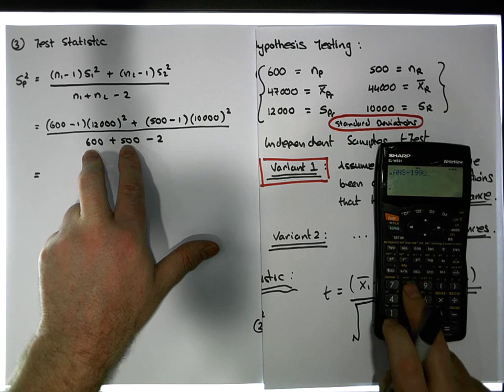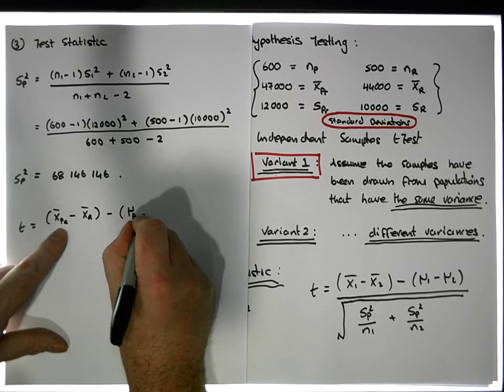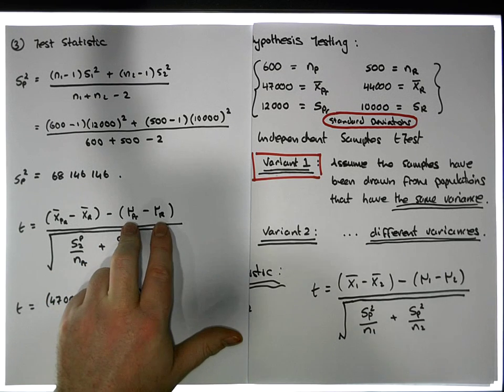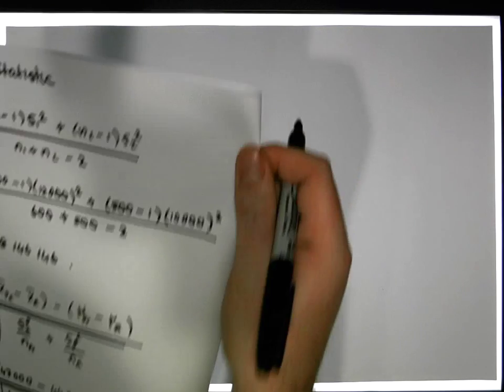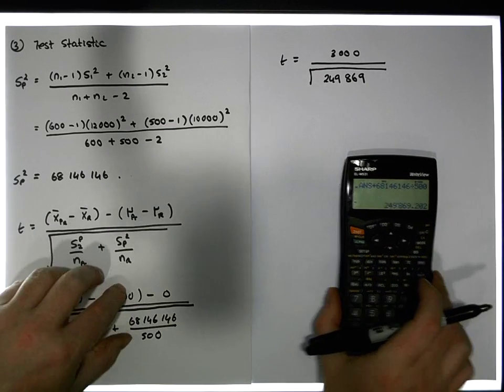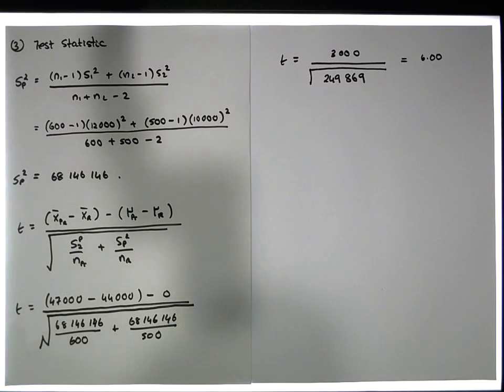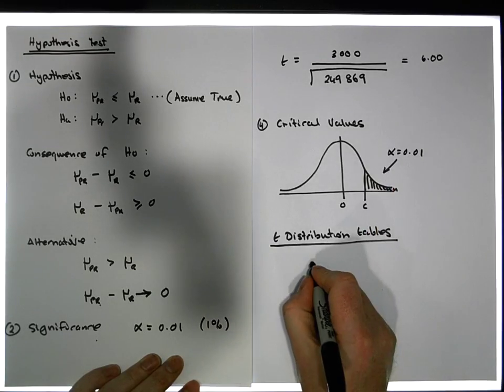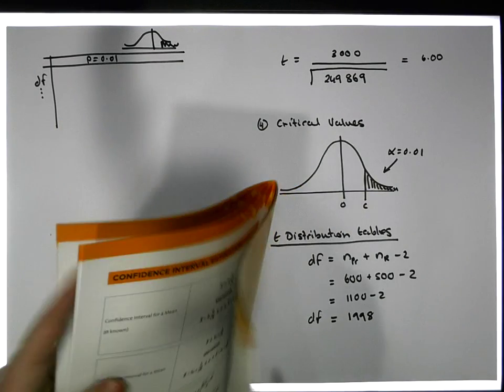Hypothesis Testing by Hand: An Independent Samples tTest (Equal Variances) Example 2 - Part 4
This short video details how to undertake an Independent Samples tTest by Hand, assuming Equal Population Variances. Hence, we rely upon an estimate of the Pooled Variances.